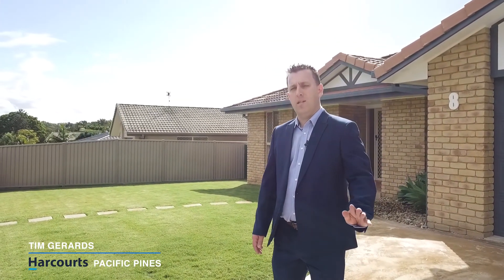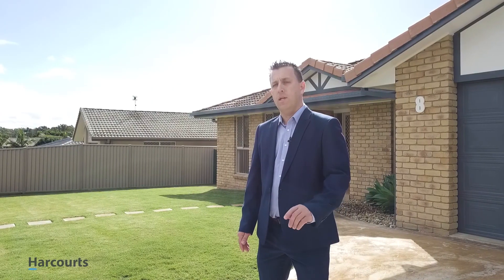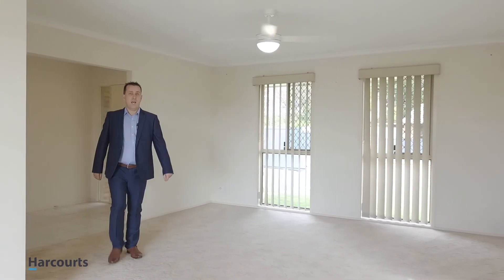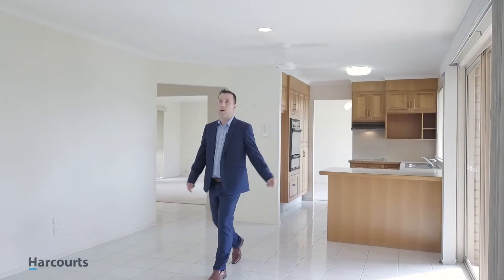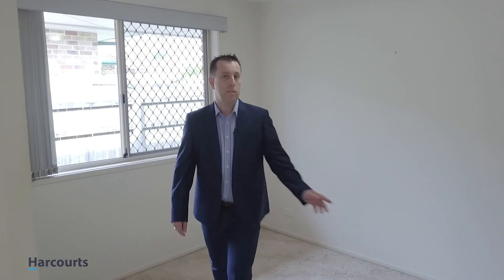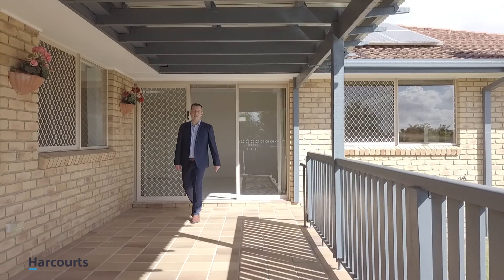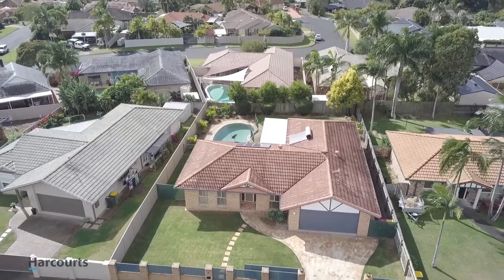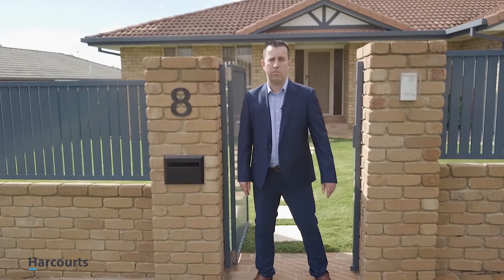Open2view AU - ID# 519488 - 8 Conadiiy Ct